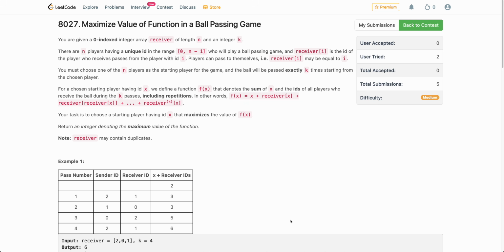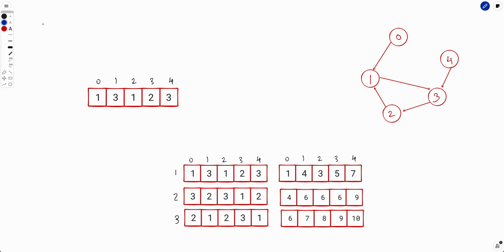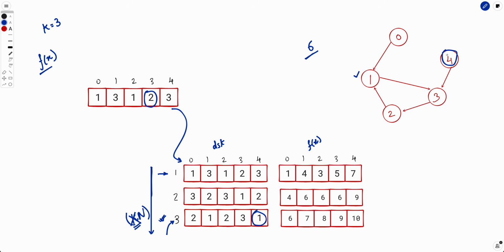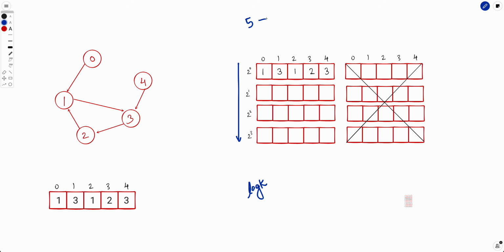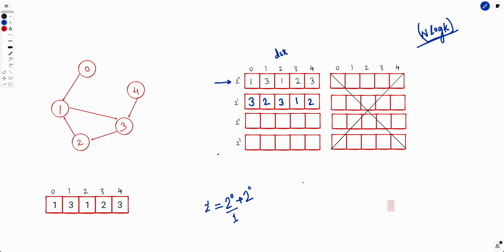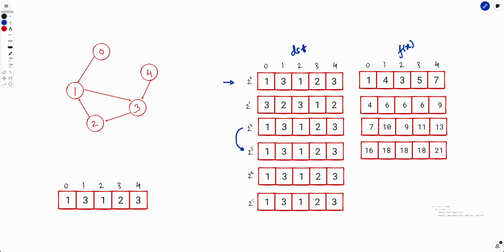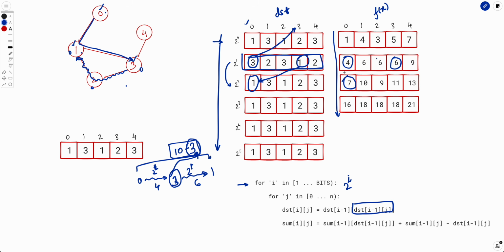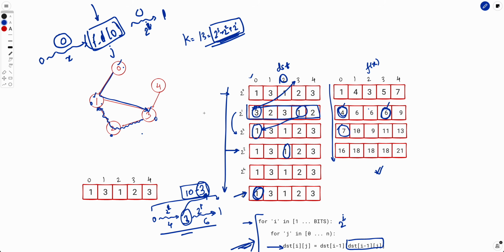2836. Maximize Value of Function in a Ball Passing Game | Binary Lifting | Weekly Leetcode 360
Timestamps -

00:00 - Agenda
01:05 - Problem Description
05:25 - Brute Force solution - O(N*K)
10:45 - Intuition to optimize the solution
17:45 - Optimal value of xi & final time complexity - O(N*logK)
21:10 - [Dry run] Finding the "dst" - "whom the ball will be with after 2^i throws"
26:10 - [Dry run] How to compute final result with logK arrays
29:05 - [Dry run] Finding the f(x) for all 2^i
35:25 - Pseudo code
37:27 - Code Walkthrough